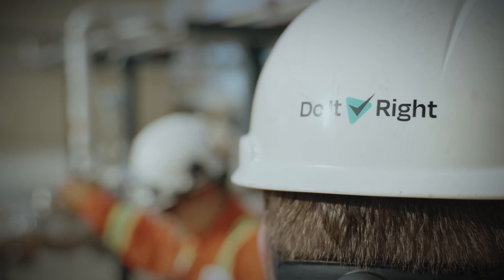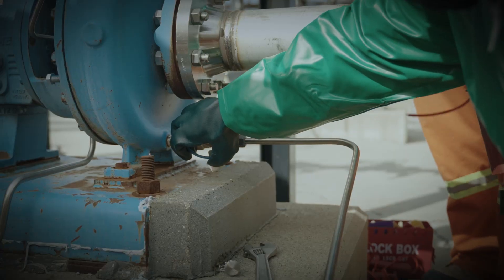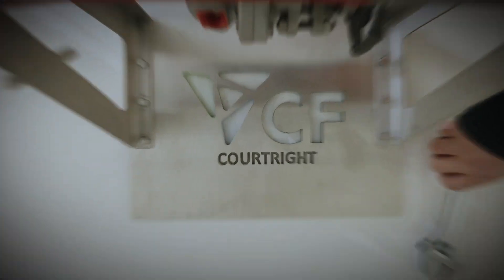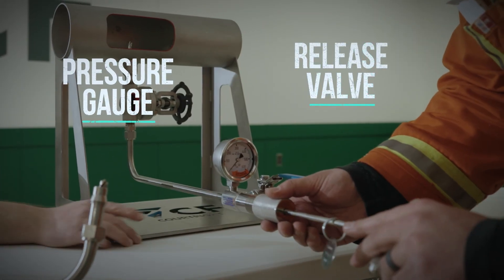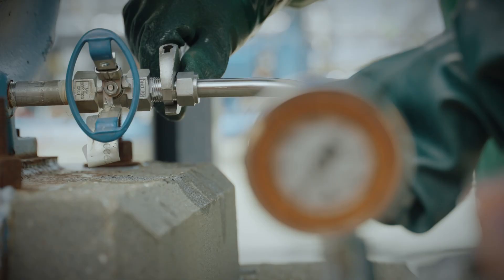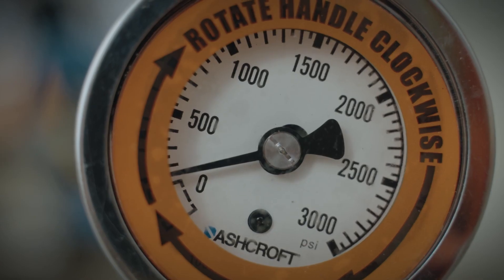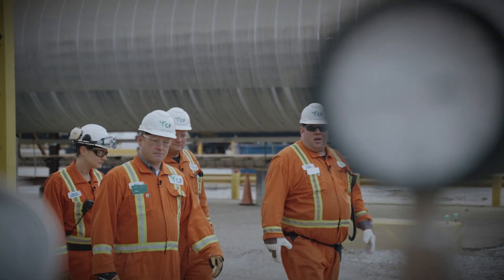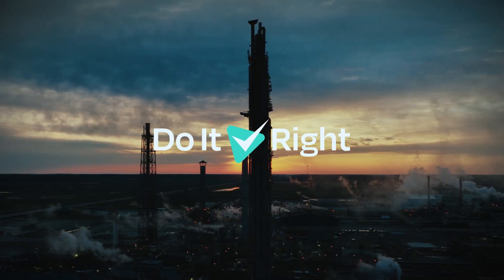2023 Wilson Award Finalist - Courtright Complex Clearing Drains Safely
Maintaining process piping requires carefully depressurizing and draining equipment. Bleed valves are used to release remaining pressure and drain materials from piping. But occasionally clogs can prevent proper drainage. That is why CF Courtright identified a way to clear drain valves safely and reliably using a rodding tool. They now have a tool that helps them Do It Right, every time.